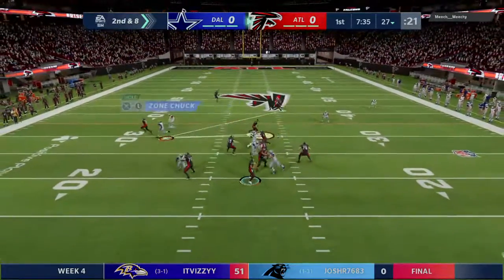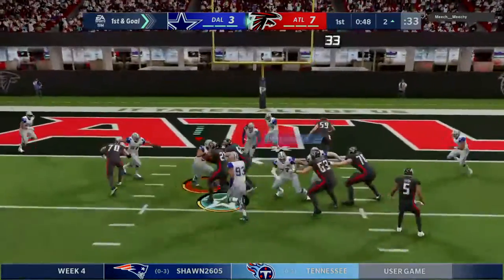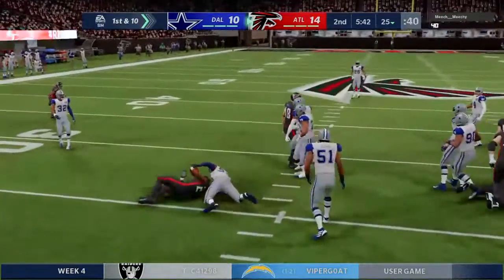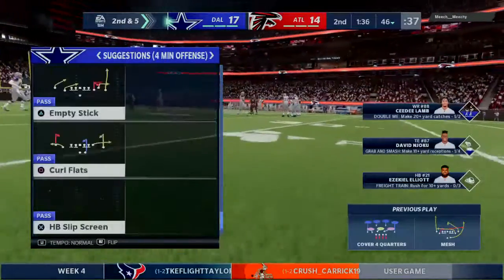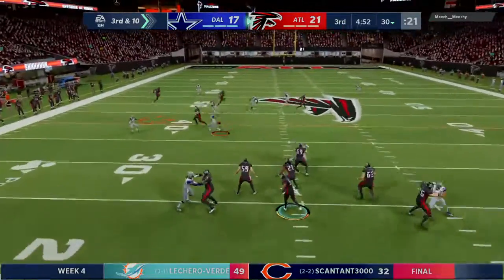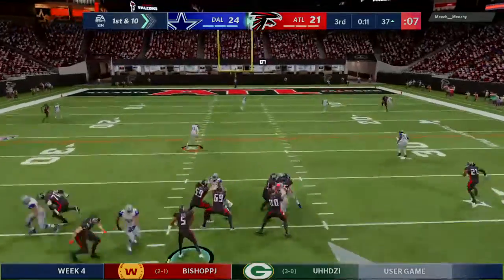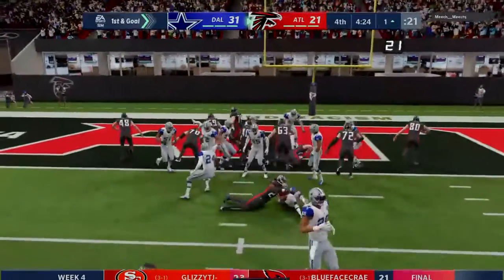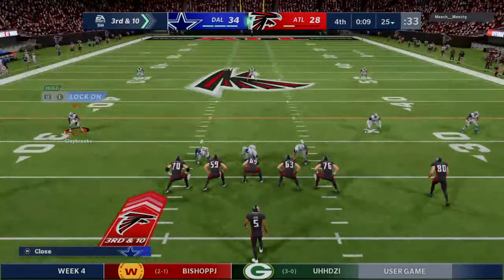Bmf... I think im big meech dirty birds